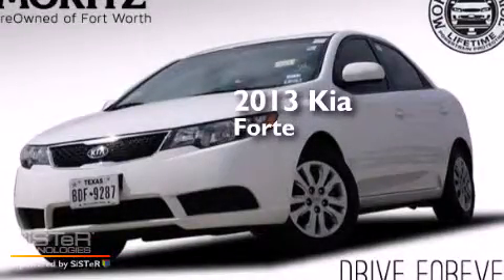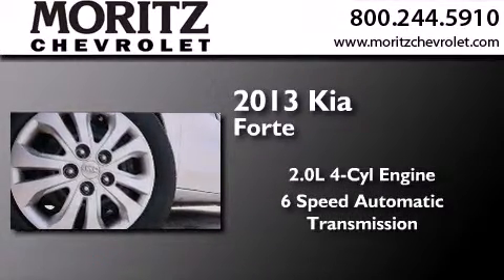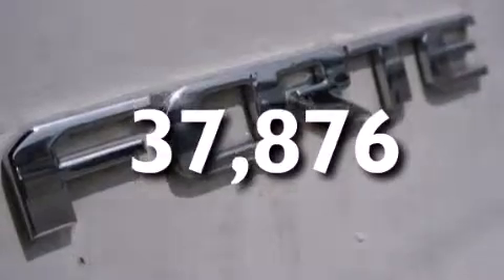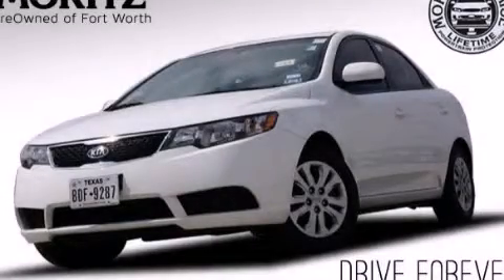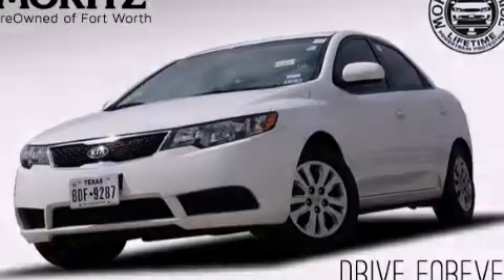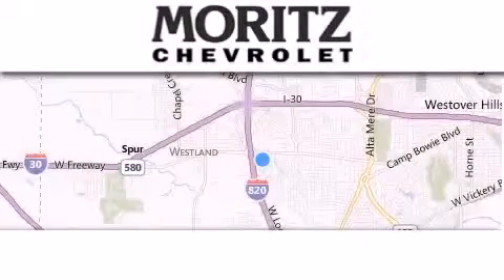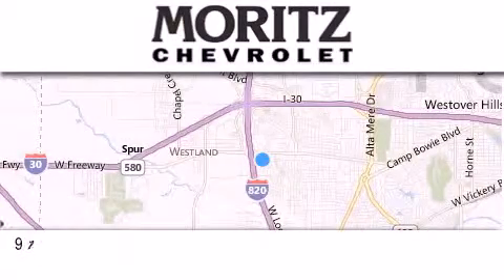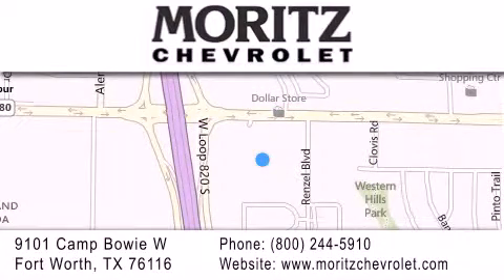Used 2013 Kia Forte Waco TX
We have been honored to serve the Fort Worth TX area , we promise that your experience at our dealership will exceed your expectations ! Year : 2013 Make : Kia Model : Forte Engine : I4 2.0L Trans . : Automatic Exterior : Clear White Miles : 37,876 Stock : P17975 Moritz Chevrolet 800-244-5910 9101 Camp Bowie West Fort Worth , TX 76116